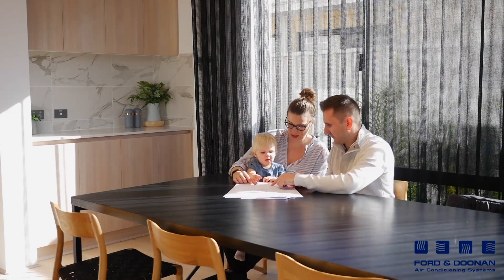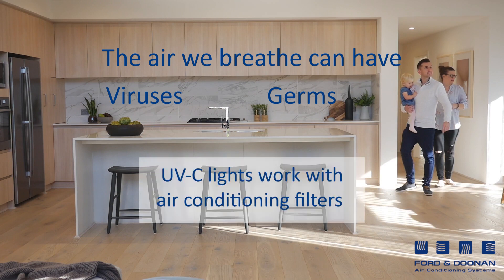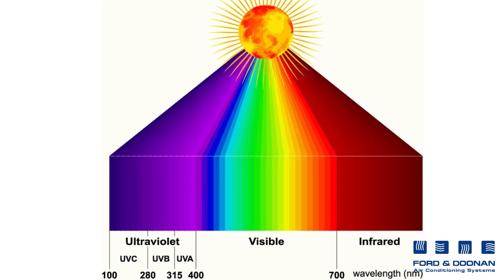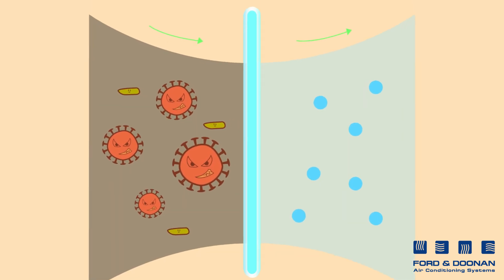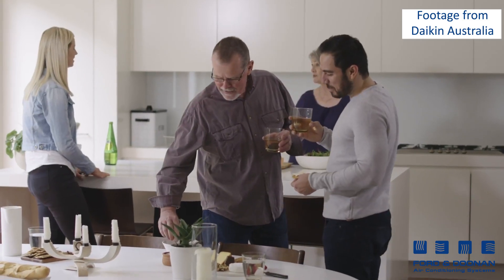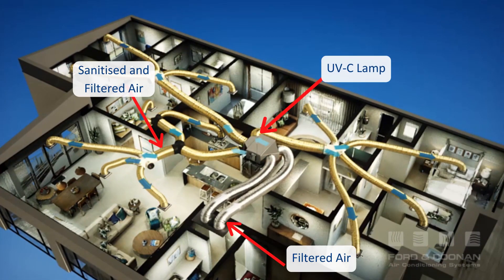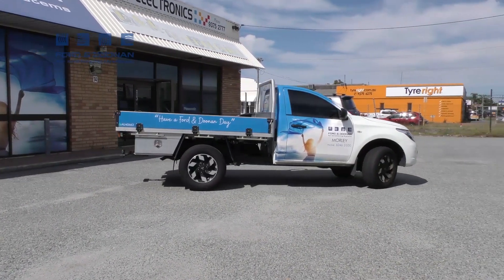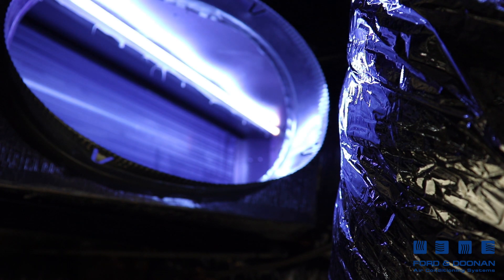Ultraviolet lights are killing viruses and bacteria. Here's how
The winter season is often referred to as the "cold and flu" season too.

In our everyday lives, germs, bacteria and viruses are apparent and abundant. But, how can you protect your family?

Have a clean and clear air conditioning filter is one way, but for full protection, you need ultraviolet lights. Let us show you why.

UV-C germicidal lamps have been used for a number of years in hospitals and medical centres across the world. They are now also being used in airplanes and offices in the United States of America.

Ford & Doonan Air Conditioning are now supplying UV-C lamps to residential and light commercial premises.

Are you looking to purchase an air conditioner? Not sure where to start? Take a look at our Buyer's Guide series where we walk you through a variety of options

Looking to improve the performance of your air conditioner? Try our tips and tricks series to unlock hidden power

Have a Ford & Doonan Day!

1800 AIR CON